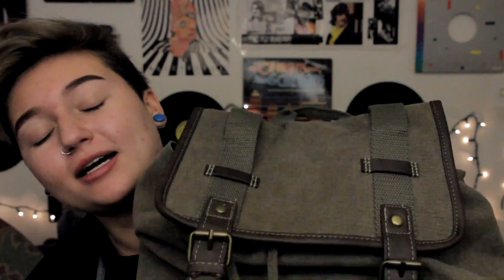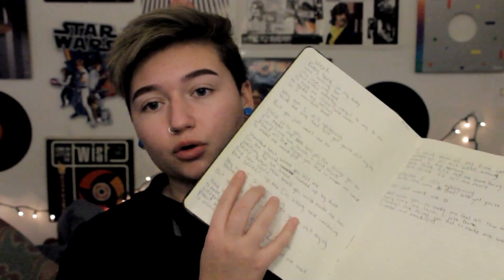What's in My Backpack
Main Instagram: dustin.galarneau

Makeup Instagram: nickgalarneau

FAQs

A: 17

A: Cannon T3i

Q: What do you use you edit?
A: Sony movie studio 12